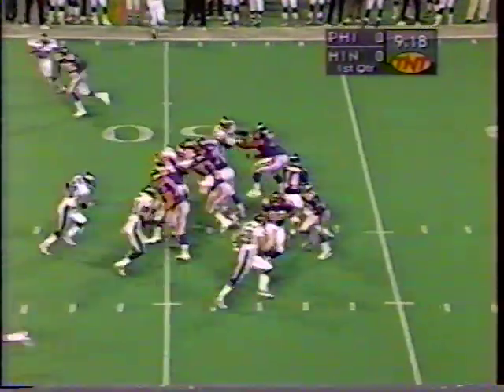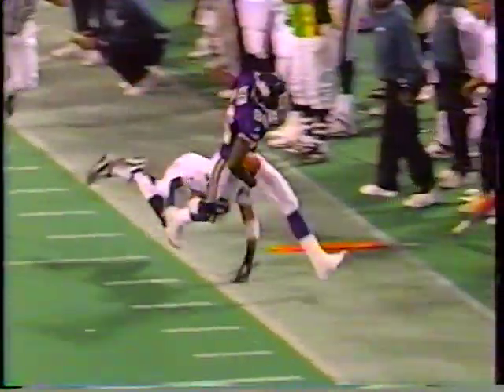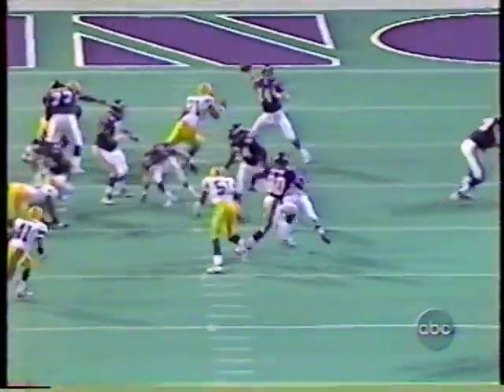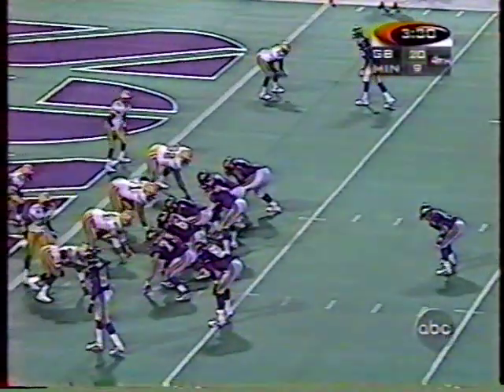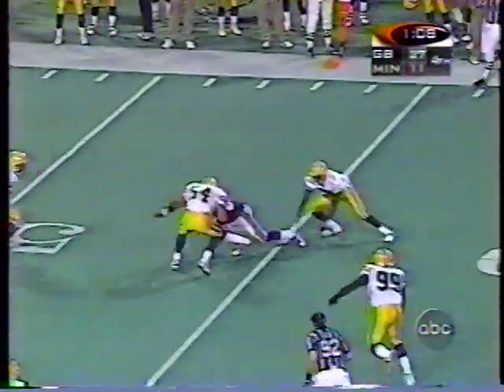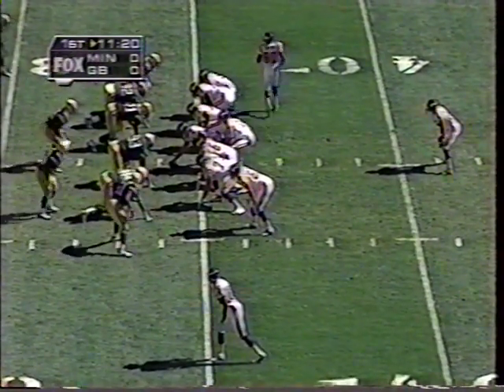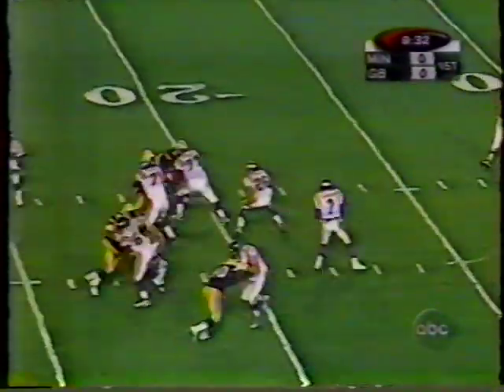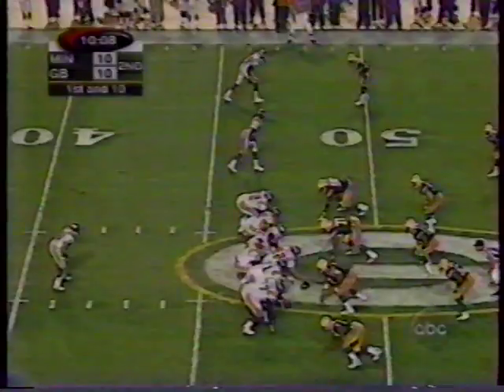Vikings teach wrs 3